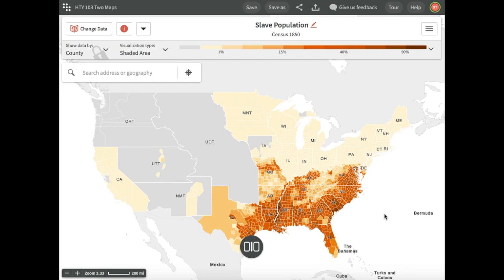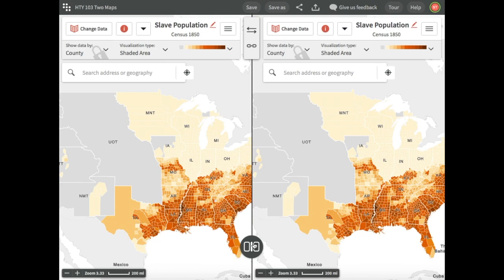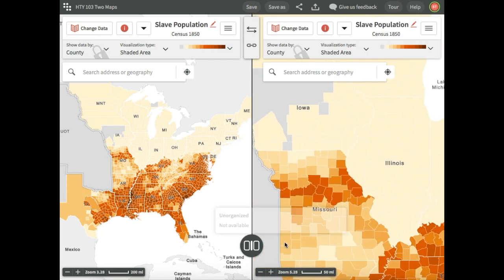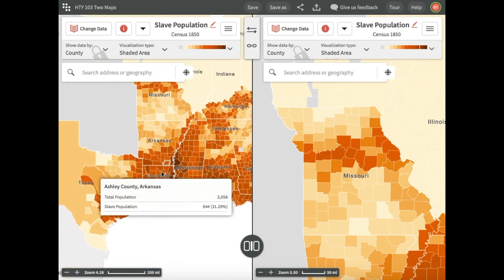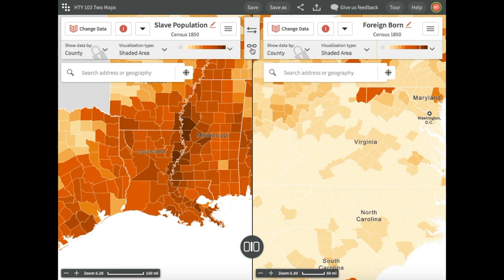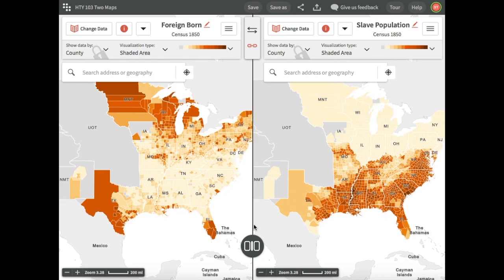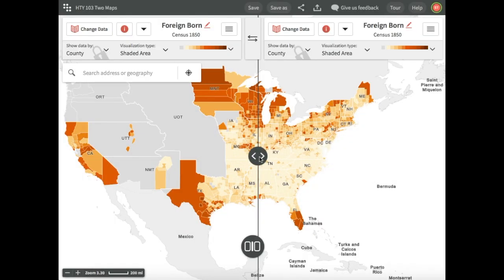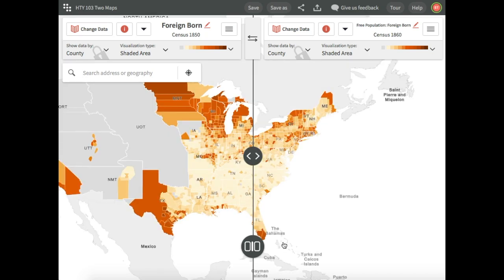UMaine Social Explorer Tutorial: Two Maps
This is the third in a series of videos for the HTY 103 course at the University of Maine. This video deals with the features of Social Explorer available for making comparisons between two maps.